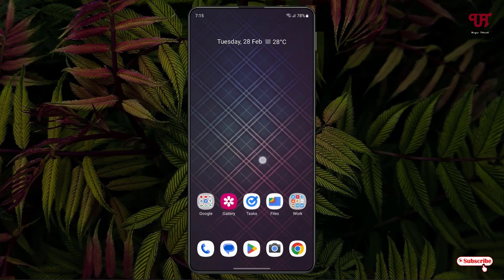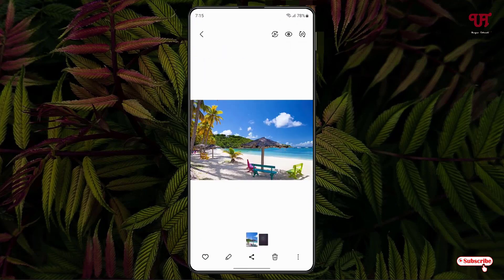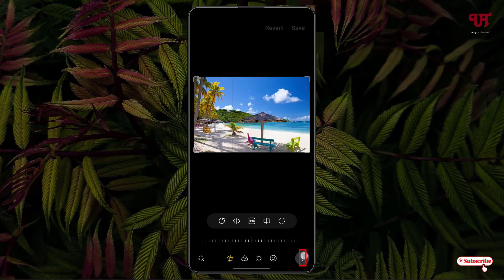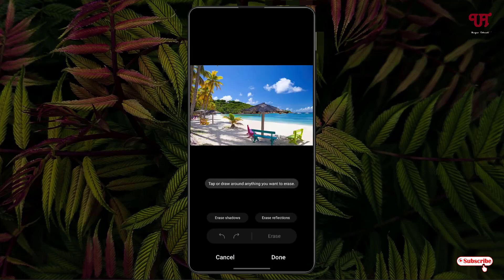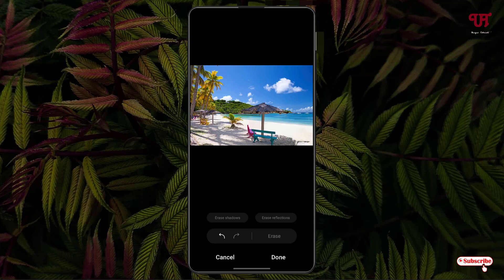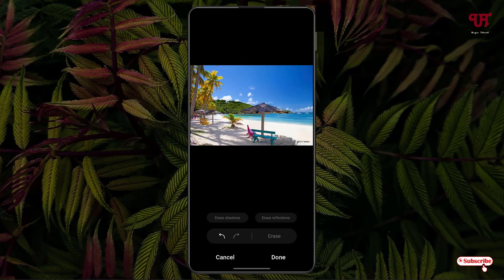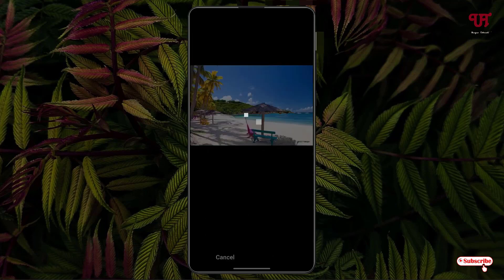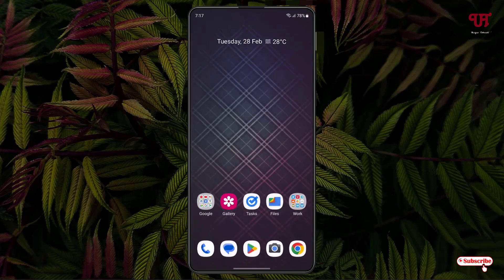How to Remove any Object from an Image in Samsung smartphones or tablets running One UI ?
This video tutorial is all about How to Remove any Object from an Image in Samsung smartphones or tablets running One UI.